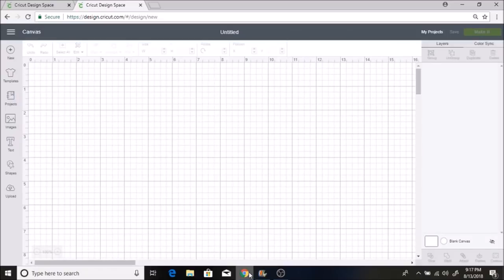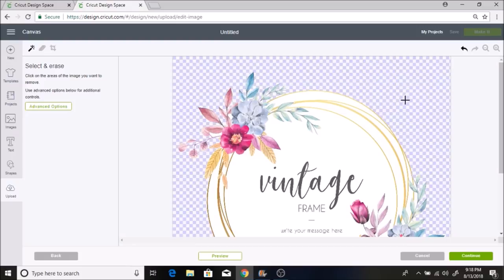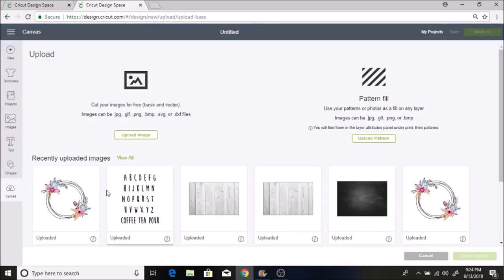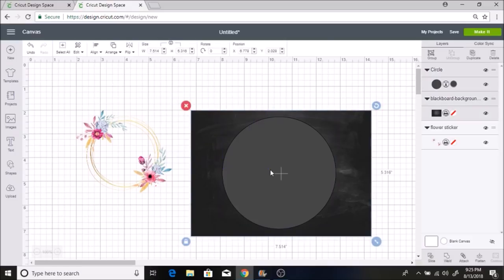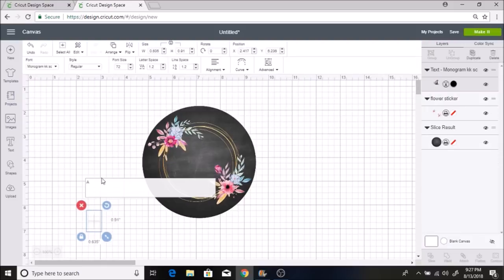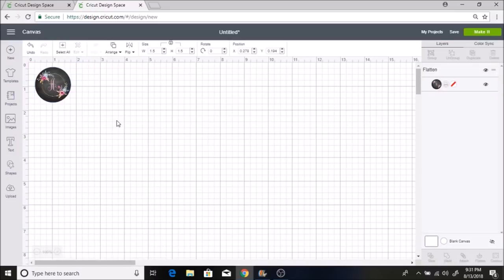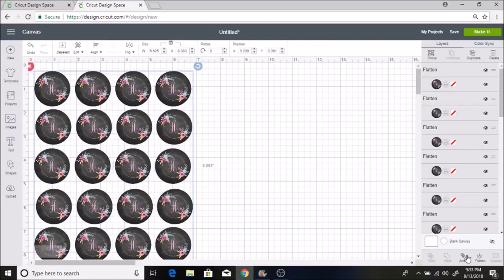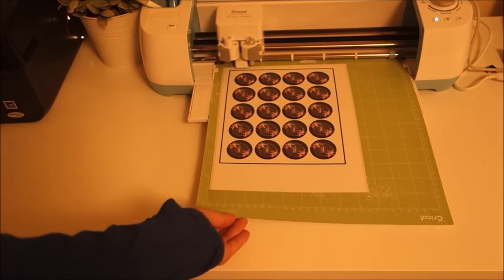HOW TO MAKE STICKERS WITH CRICUT | PRINT THEN CUT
Printable sticker paper